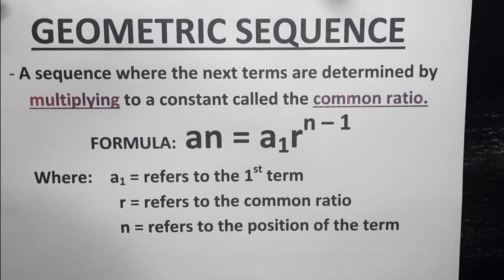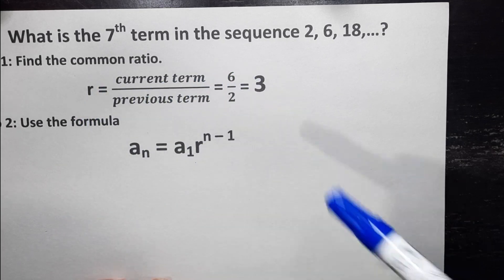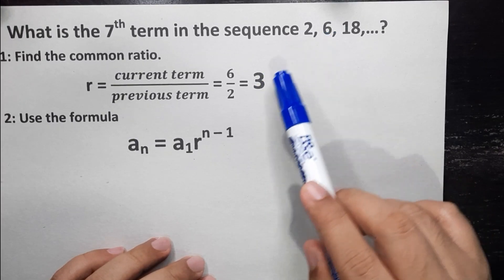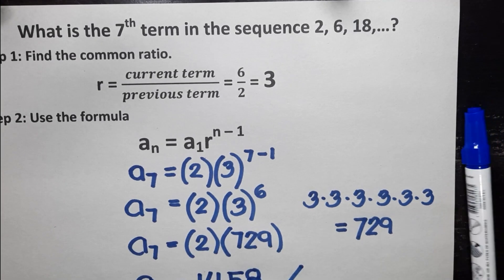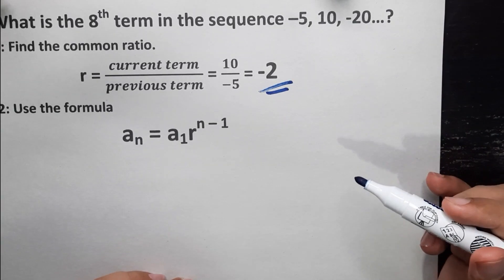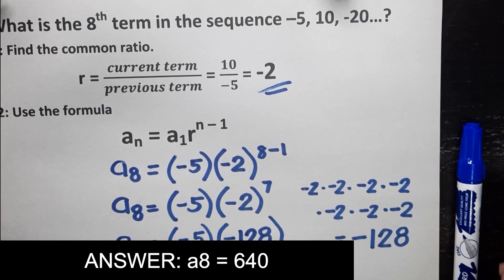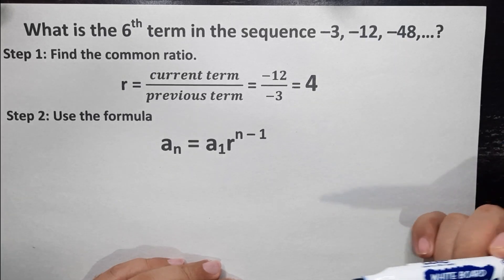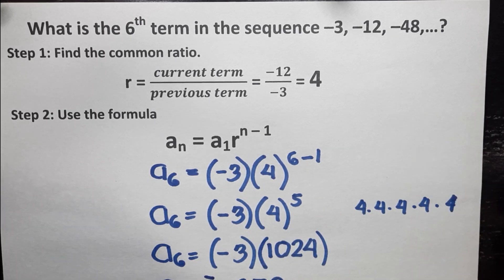Geometric Sequence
Good Day Math Genius!

Today is the Perfect Day to Learn another topic in Mathematics. Hope you enjoy the discussion and hope you will learn a lot in this Math Tutorial.
- Sir Alvin

Topic:
ARITHMETIC SEQUENCE: Sum of the Arithmetic Sequence

If you have any questions, don't forget to write them down on the comment section.